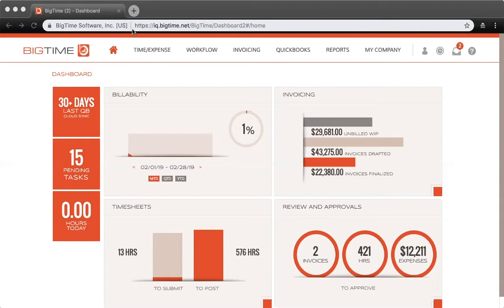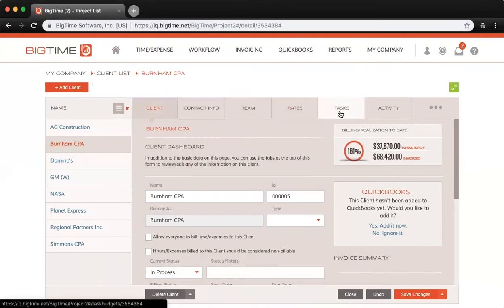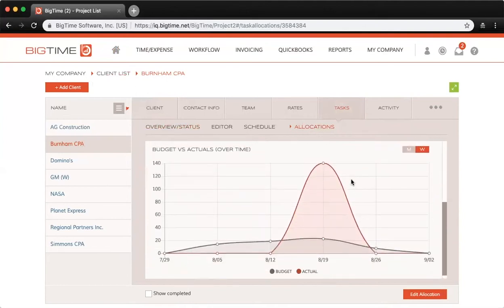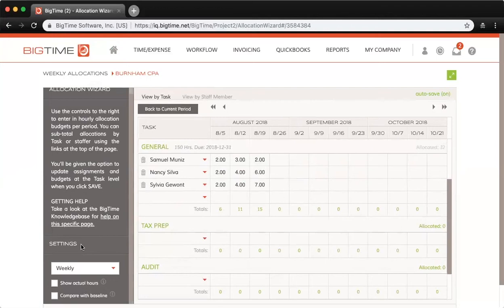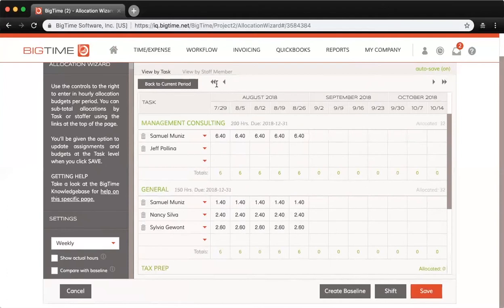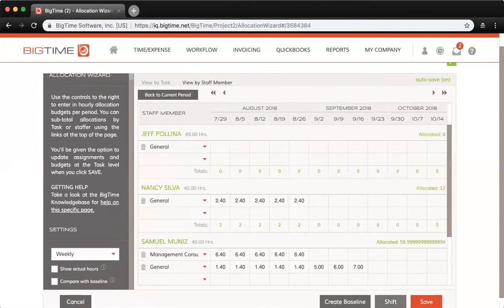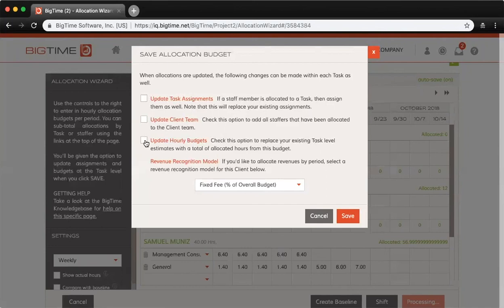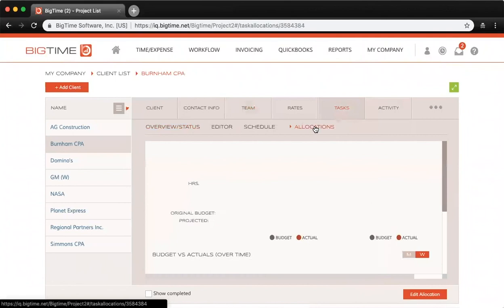Set Up Resource Allocation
In this video, learn how to set up resource allocation in BigTime Premier. Allocate weekly or monthly, by staffer or role. View by task or staff member. Compare against baselines. For more information on BigTime Premier features, please or see our Premier Features Webinar